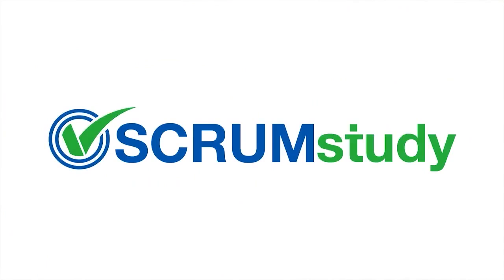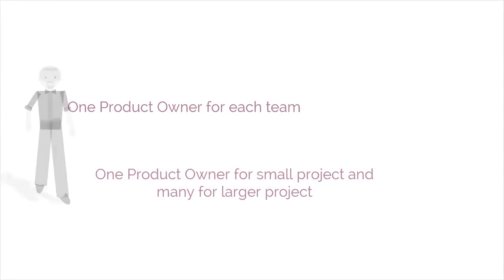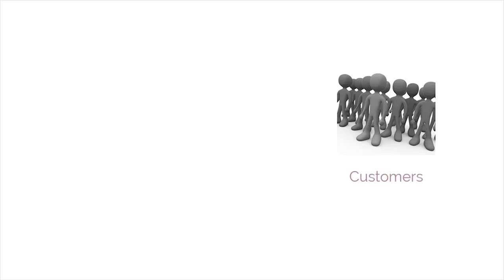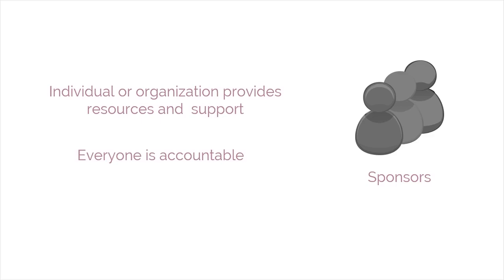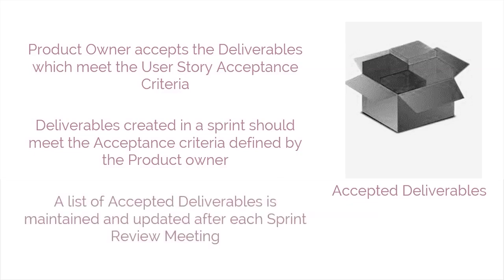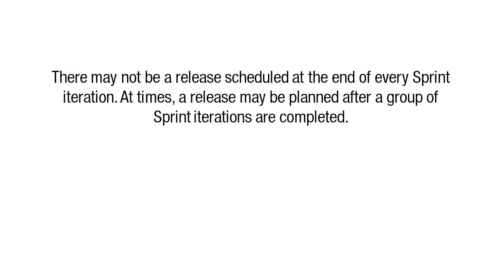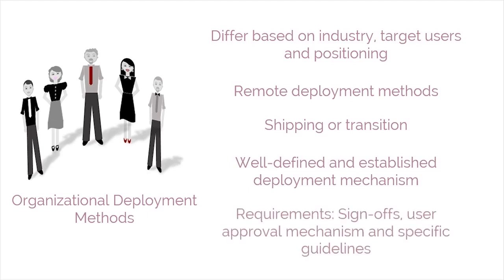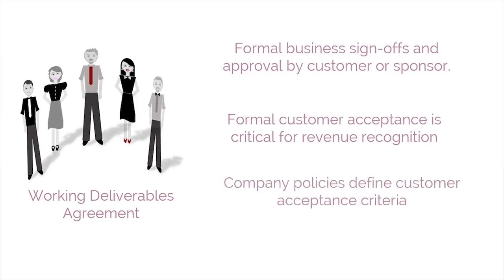Ship Deliverables in Scrum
Learn how to successfully ship your product or feature to customers. Discover essential steps for deployment, release management, and post-launch support. Understand the importance of quality assurance, change management, and customer feedback. This video will equip you with the knowledge and strategies to deliver exceptional products and achieve customer satisfaction.